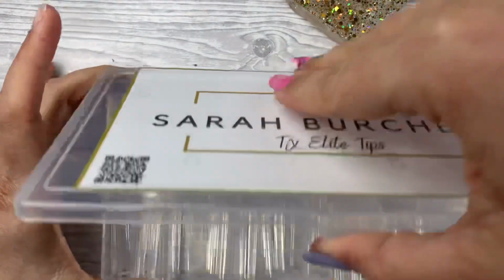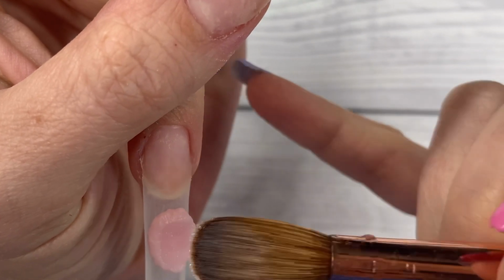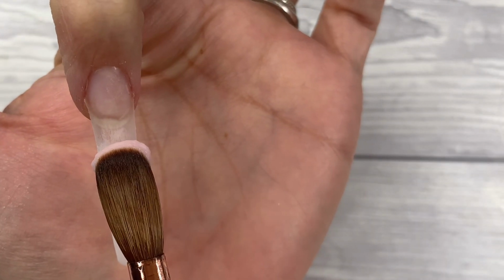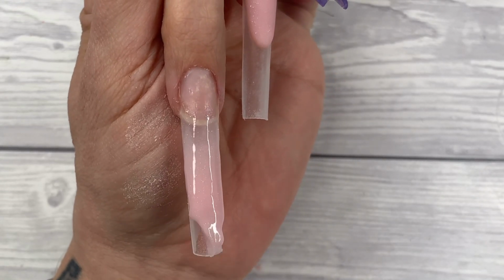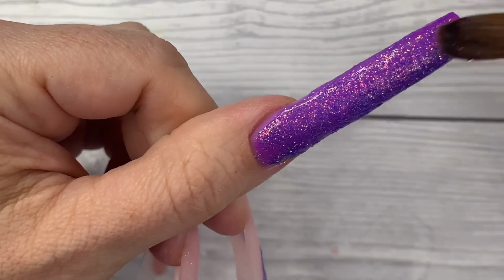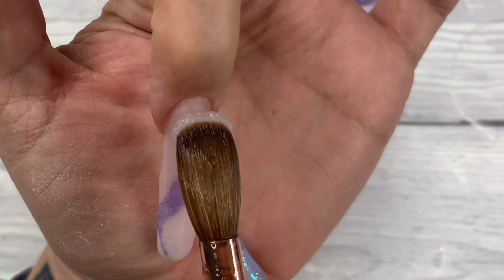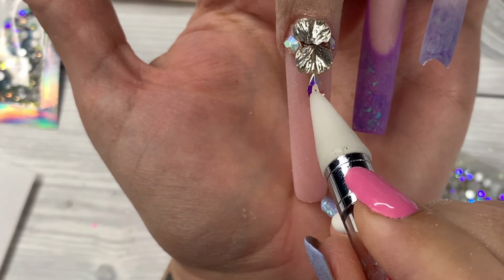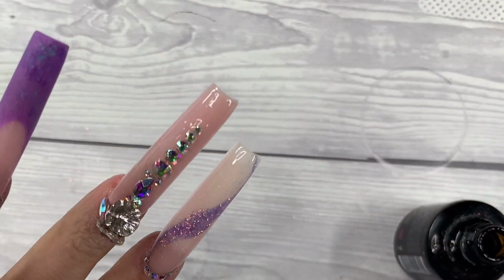Doing my own nails extreme purple design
TX Elite tips
Alina Crystals
Crystal pick up tool

Glitters - smileys glitter store purple haze & Purple Myar